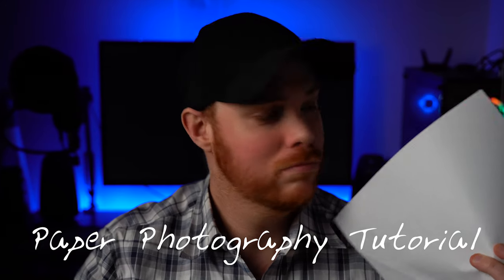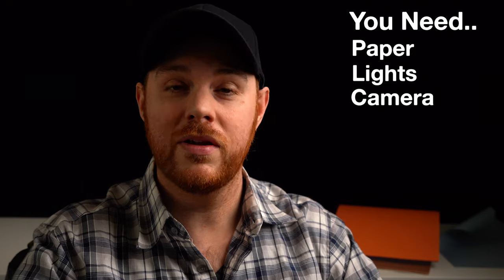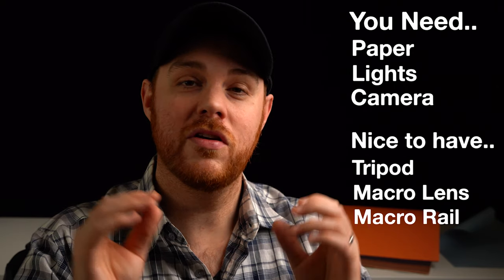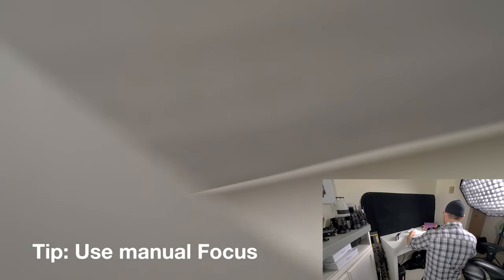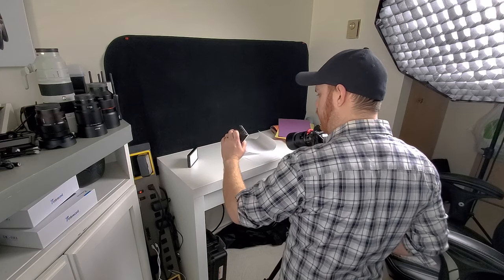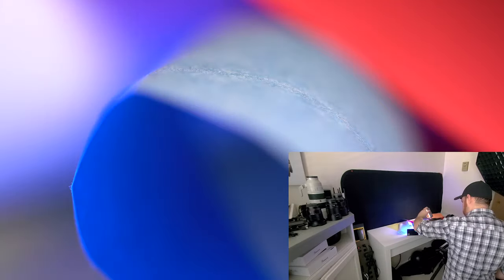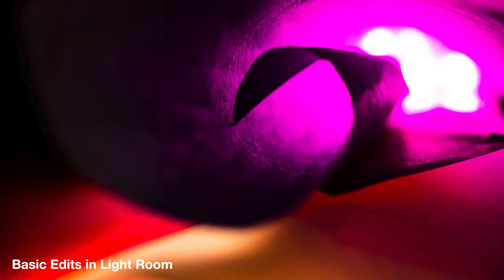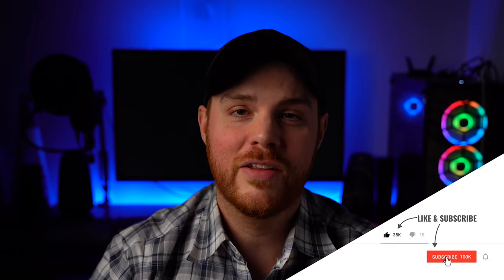Creative Macro Photography - Abstract PAPER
In this video we do Creative Abstract PAPER Photography. Fun and easy!

Gear I use in this video:
Camera - Sony A7iii
Sony A6600
Lens - Sony 90mm F2.8 Macro
Macro Rail
LED Light - LED Light
RGB Light - RGB LED Light
Tripod - Vanguard Alta Pro 263AT

My Gear & Tools:
Amazon.com